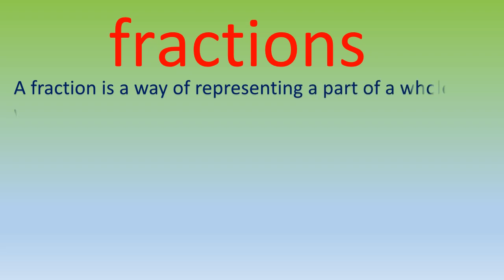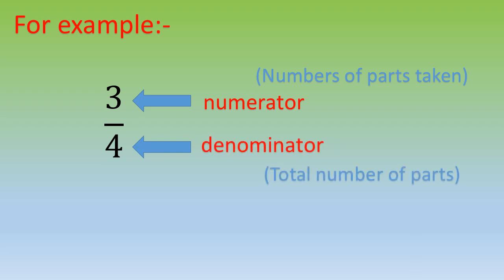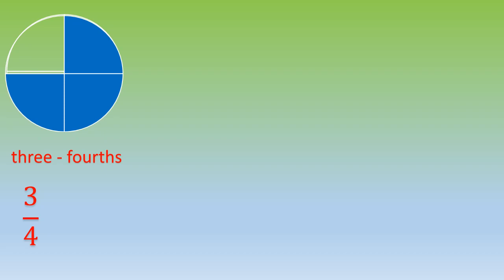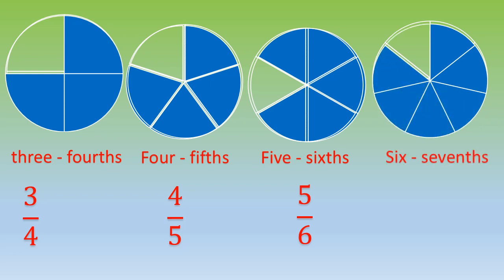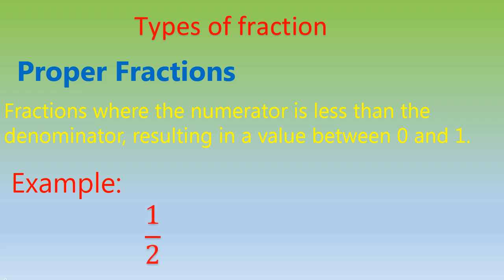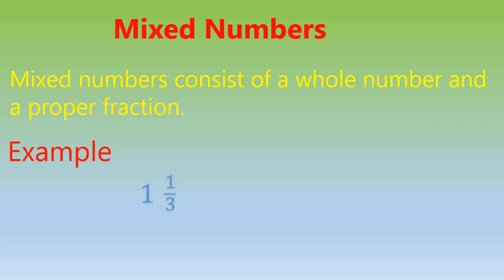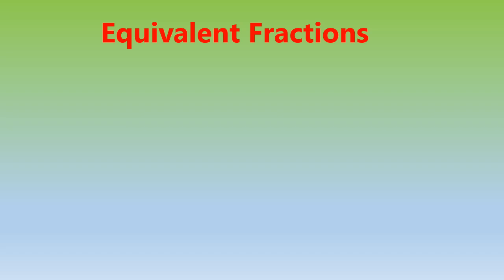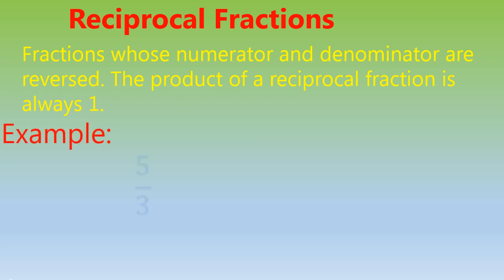introduction of fraction, types of fractions, basic of fractions, fractions with graphs,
"Welcome to MathsZip! On this channel, we explore the world of fractions, starting with the basics. Join us as we delve into the introduction and various types of fractions, making math simple and fun for everyone. Let's unzip the mysteries of fractions together!"